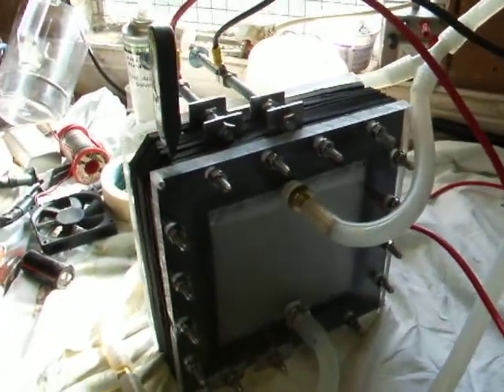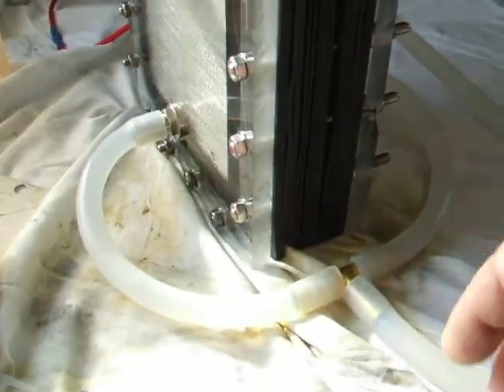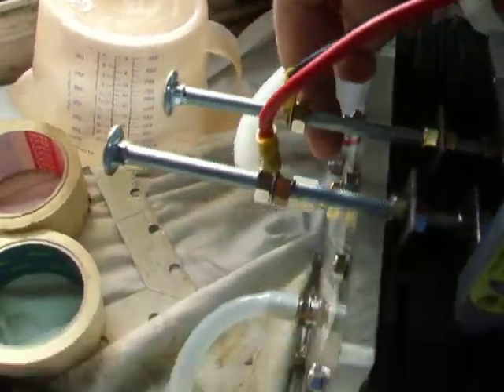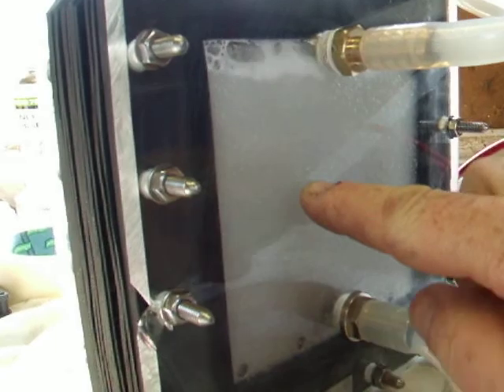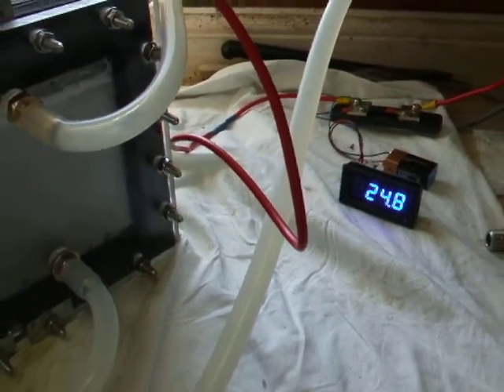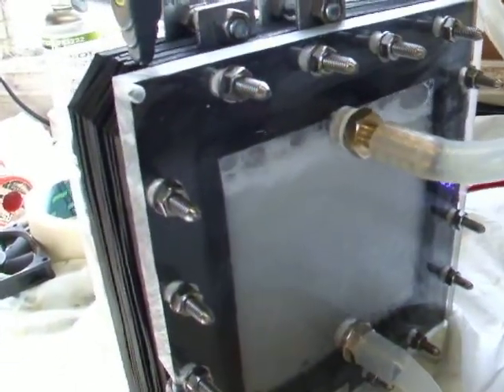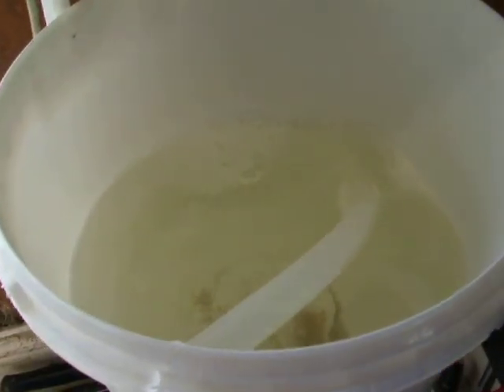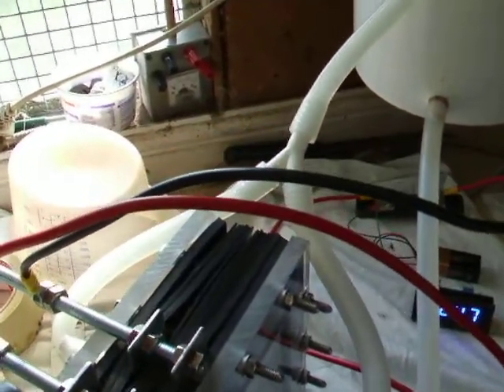HHO dry cell #04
update to video #03
dry cell plate size 130mm square set up -nnnn+nnnn-nnnn+ currently plate conditioning
1 teaspoon of KOH 4ltrs deionised water